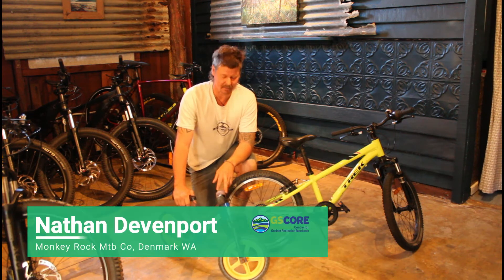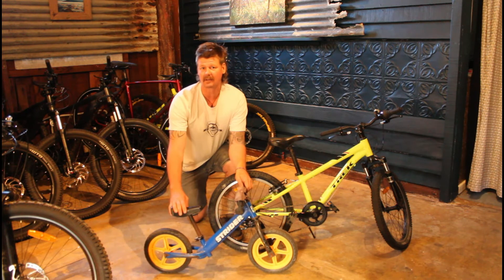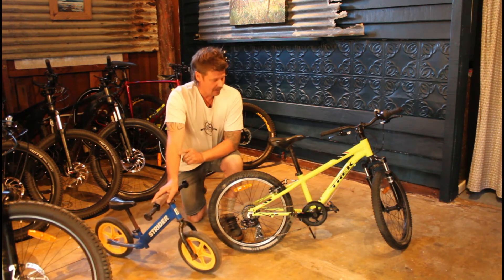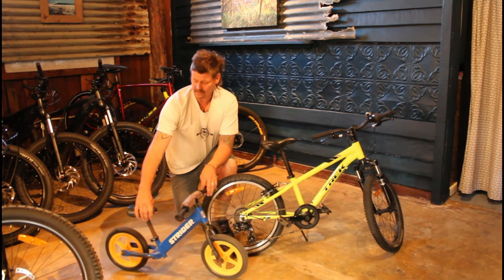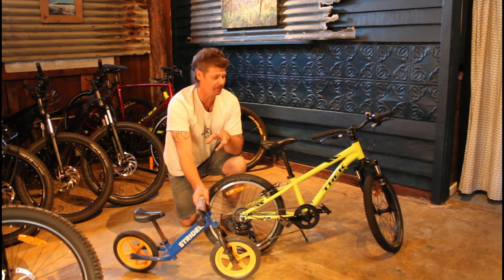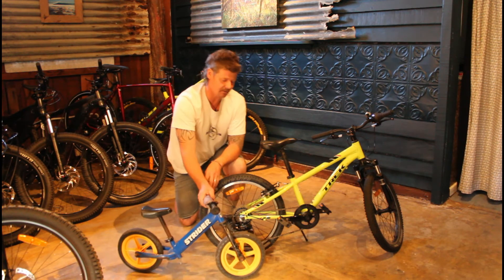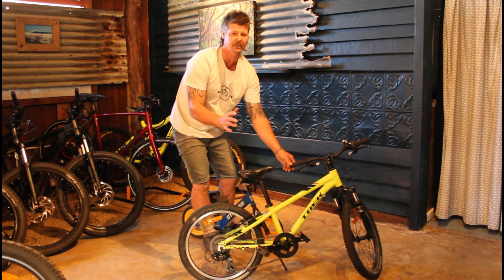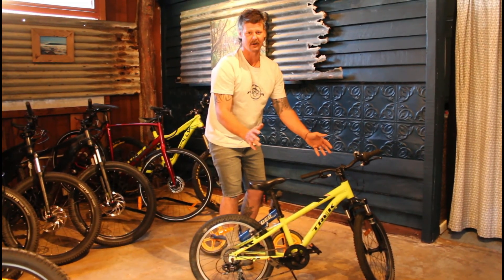GSCORE MTB Basics - Teaching kids to ride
Tips and techniques on how to teach your child to ride a bike.

For more nature play and outdoor recreation ideas, tips and tricks please